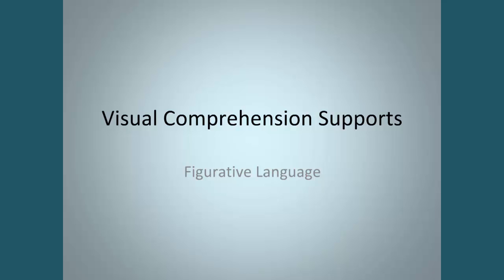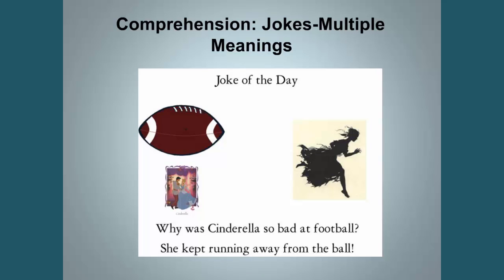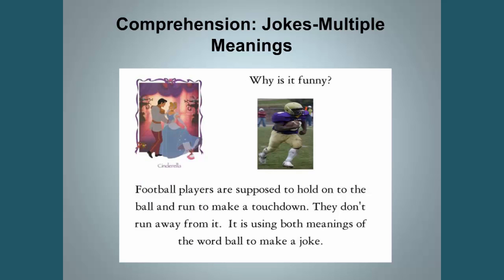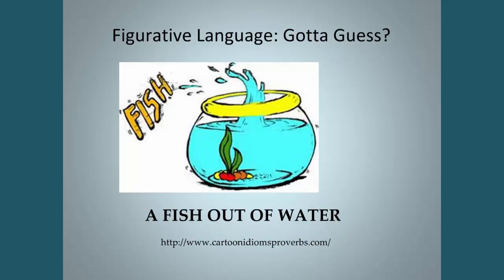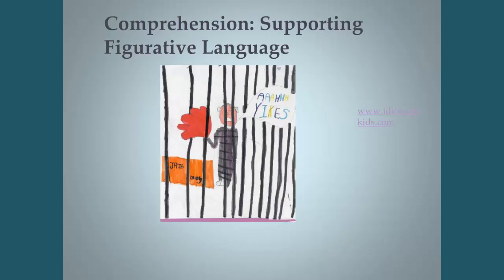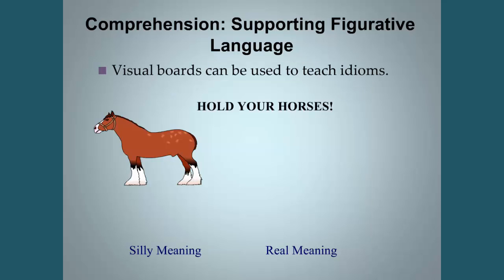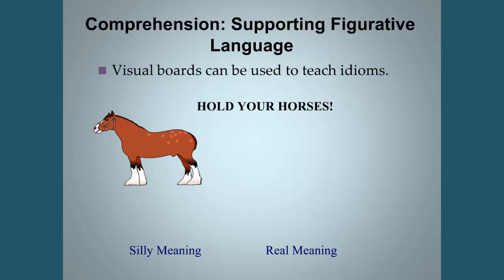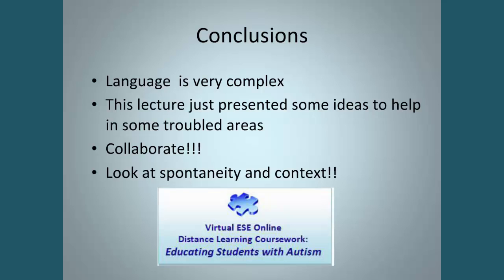EEX4094 Visual Comprehension, Jokes, Figurative Language, Conclusions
Visual Comprehension Supports
Comprehension:  Jokes
Multiple Meanings
Figurative Language:  Gotta Guess?
Put Your Money Where Your Mouth Is
Caught Red Handed
Name Dropper
Comprehension: Supporting Figurative Language
Conclusions